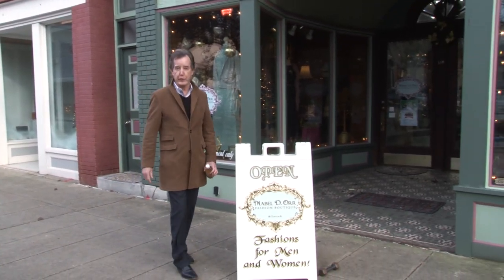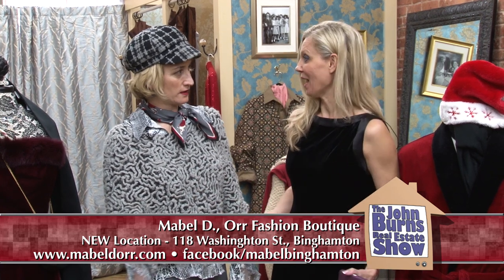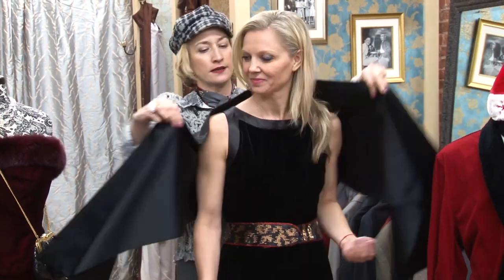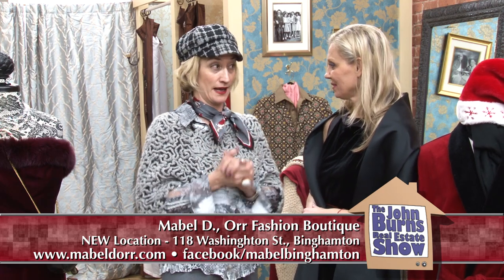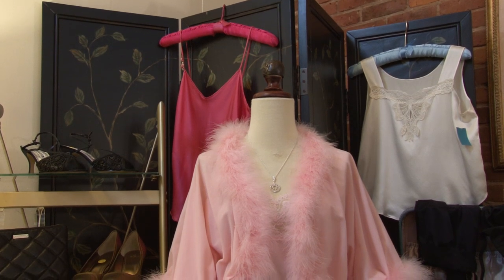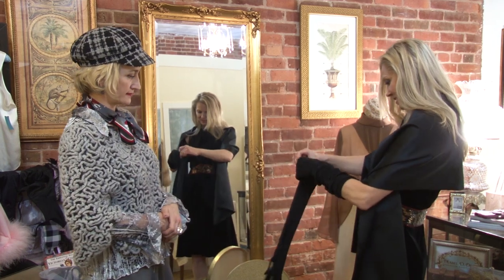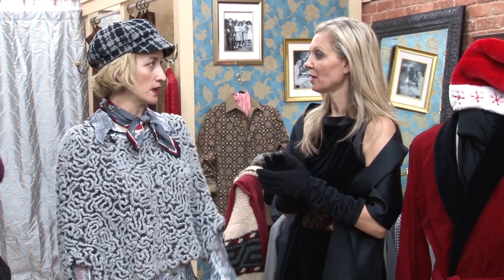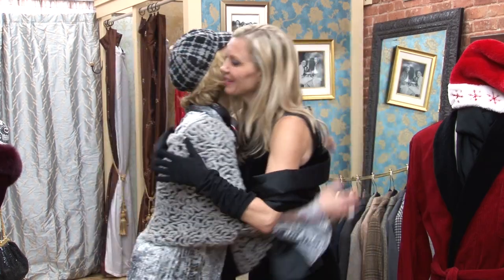Mabel D. Orr Fashion Boutique - Holidays 2018